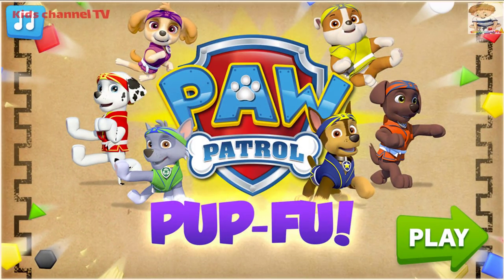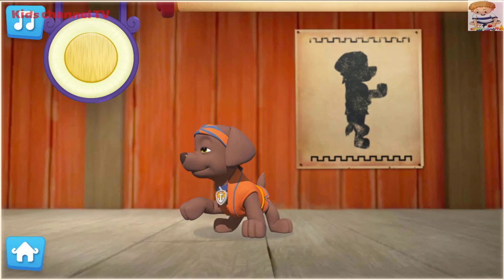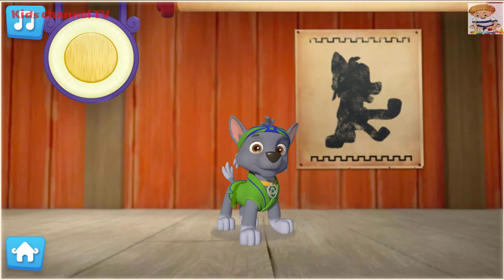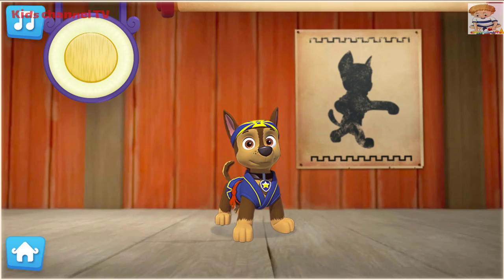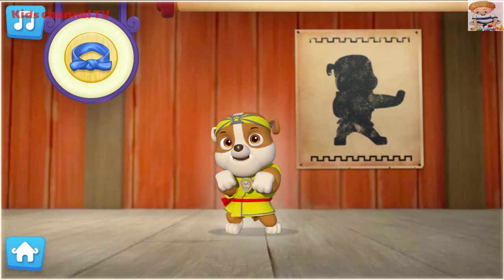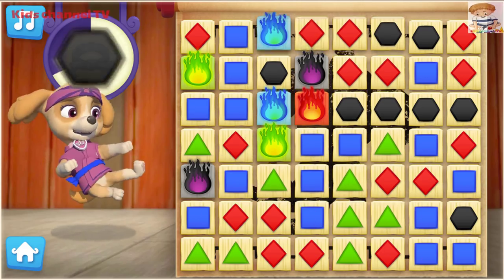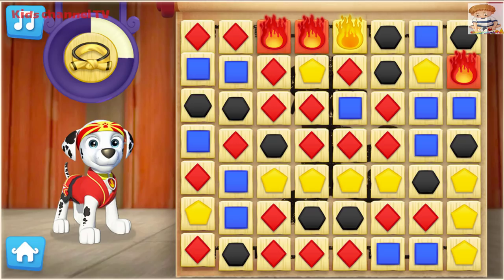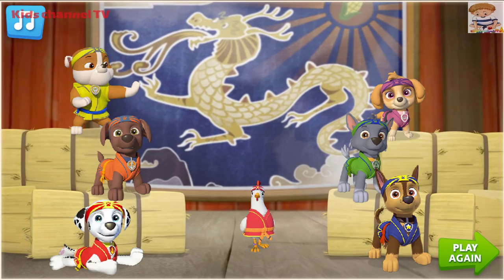StrawberryAndroidIOSGameplaysPaw - Patrol - Pup Fu (Patrulha Canina - Paw Patrol Nick Junior)